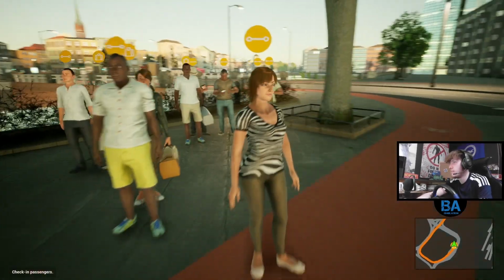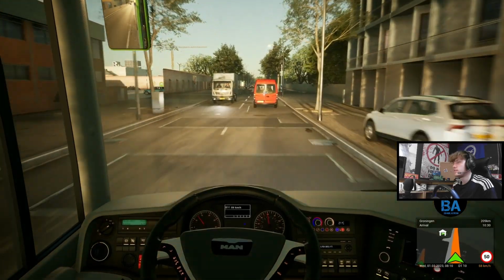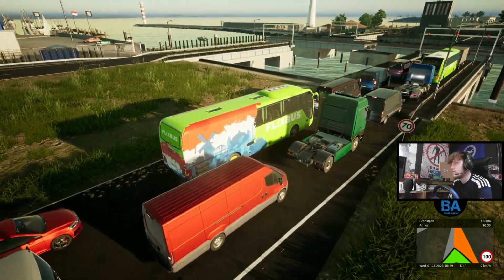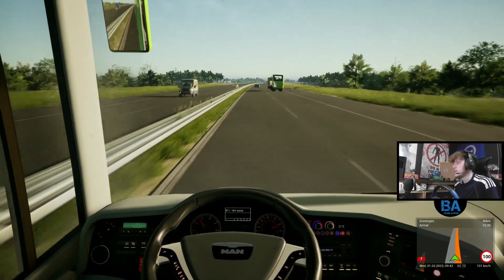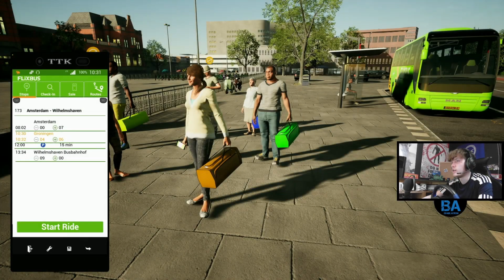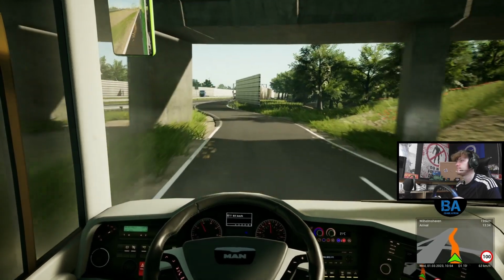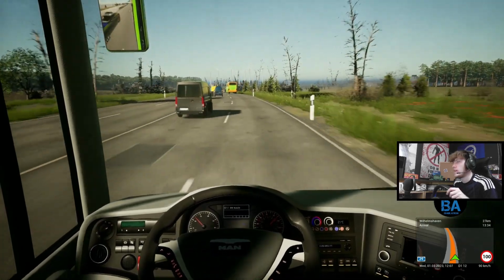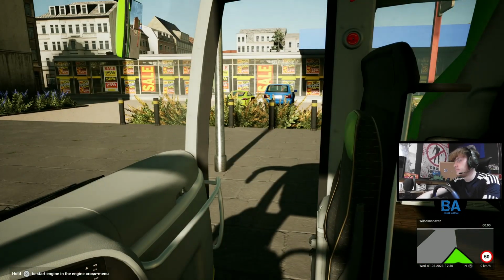Northern Netherlands - Lions Coach 2nd Gen - Amsterdam To Wilhelmshaven - Fernbus Console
Heading up out of Amsterdam and making our way along to Wilhelmshaven, crossing over one of the critically important dijks, which stop the Netherlands from being flooded. Hope you enjoy!